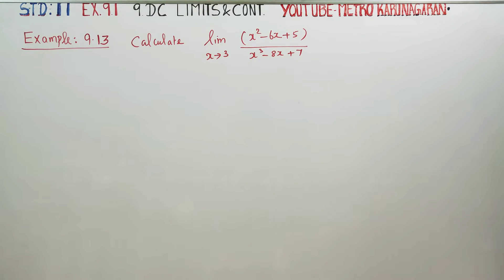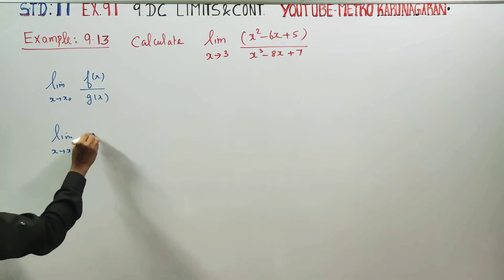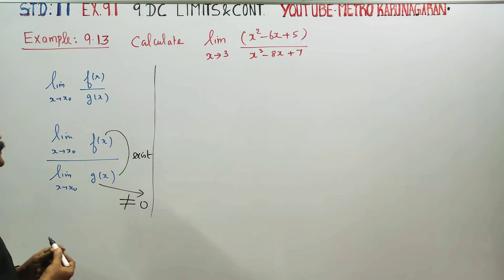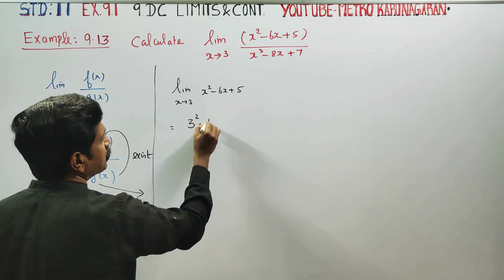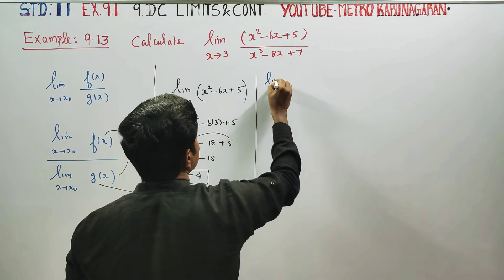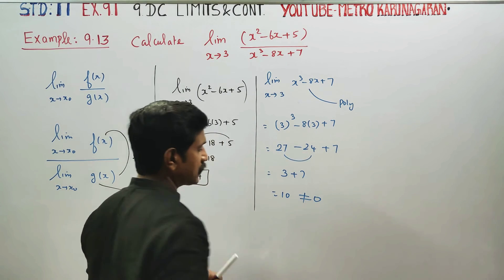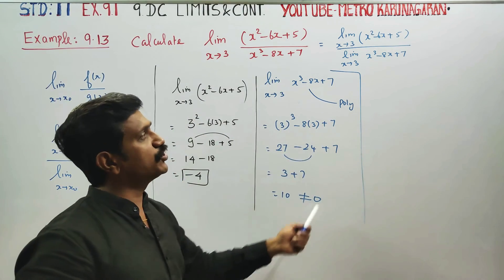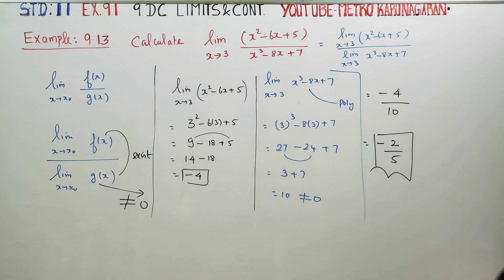11th Std Maths Example 9.13 Calculate lim as x approaches 3 (x²-6x+5)\x³-8x+7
11th STD MATHS CHAPTER 9 DIFFERENTIAL CALCULUS LIMITS AND CONTINUITY

ALL EXAMPLES